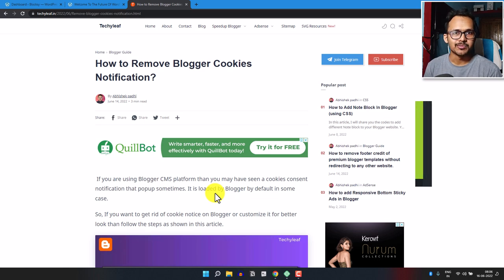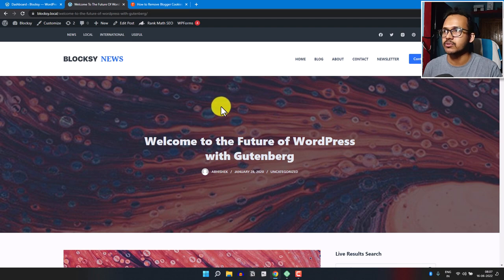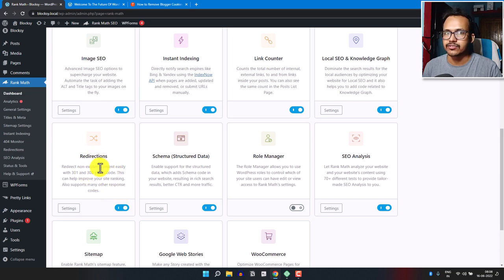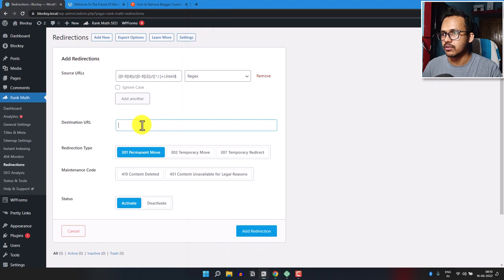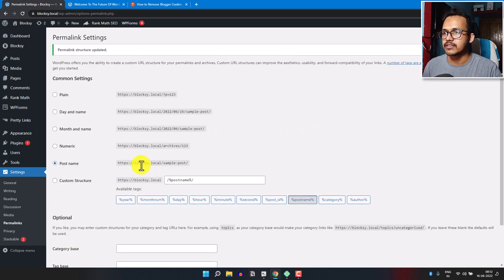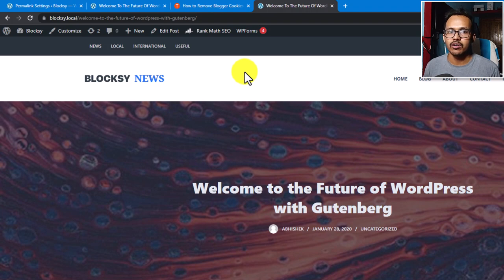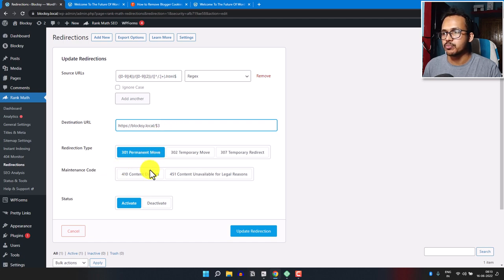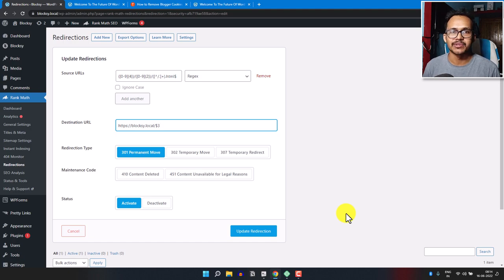How to Redirect Blogger to WordPress URL Automatically | Migrate Blogger to WordPress (Part II)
In this video, I will show you how you can redirect your Blogger Post URL to WordPress. If you are migrating your Blogger website to WordPress than this video is helpful for you.

In this video, I will show you how you can set a bulk redirection in Rankmath and redirect your Old Blogger URL to WordPress.

You don't have to do all the redirection manually. You just need to add a simple regex redirection in Rankmath SEO plugin as shown in the video.

If you have not migrate your blogger content to WordPress than you can watch this video. (PART-1)